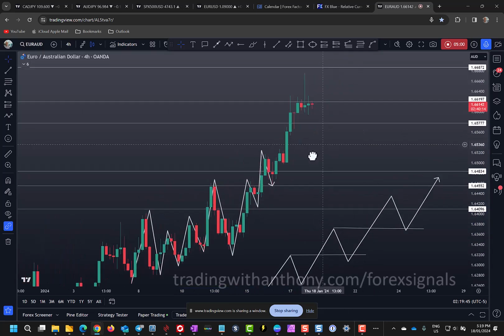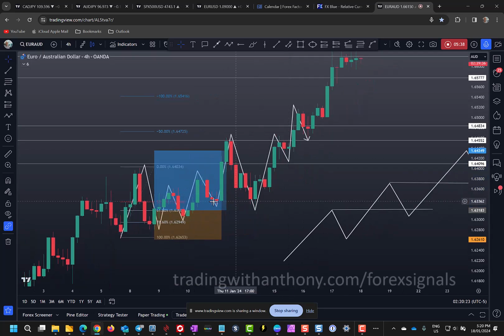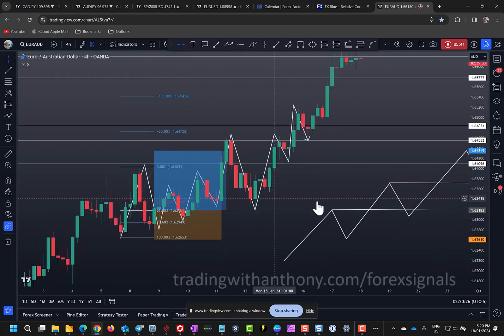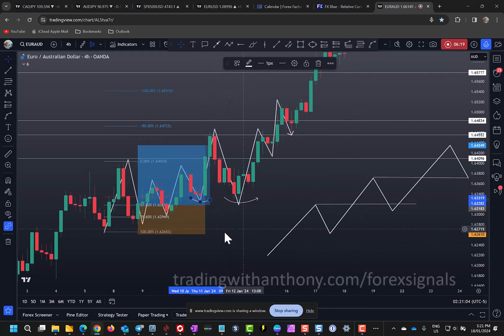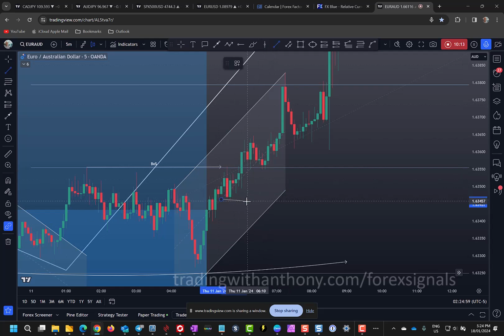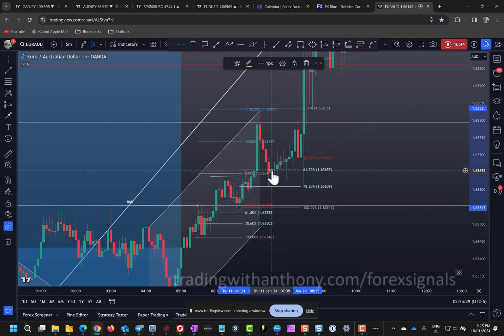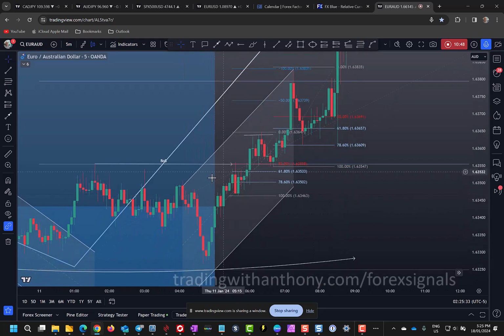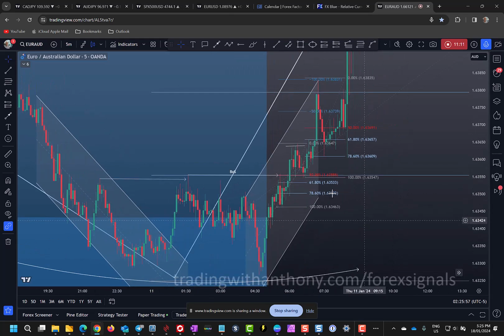Trend Continuation Strategy with Fibonacci Precision: Master the Market Rhythm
This video unlocks the secrets of a powerful trend continuation strategy, designed to capture momentum and maximize gains.  Learn to spot trends like a seasoned pro. Leverage key price levels where the market reverses, creating exploitable entry points. Start from the bigger picture and zoom in, pinpointing the ideal entry zone on lower timeframes, and harness the power of the 61.8% retracement to identify high-probability trade zones within the trend's ebb and flow.

➡️ Recommended Fx Brokers:
Discover How Pepperstone Could Reward You with up to $5000: